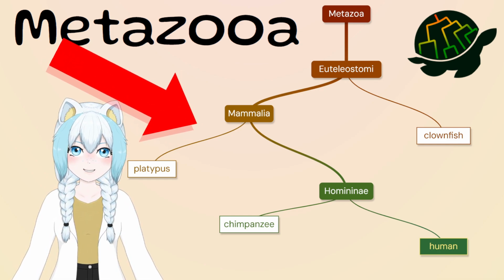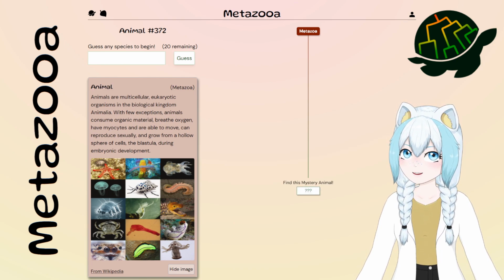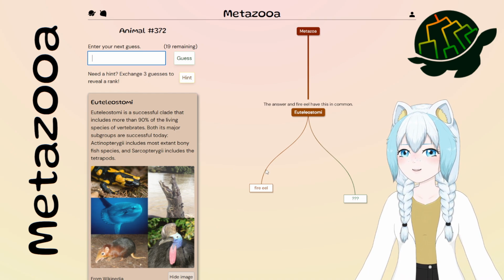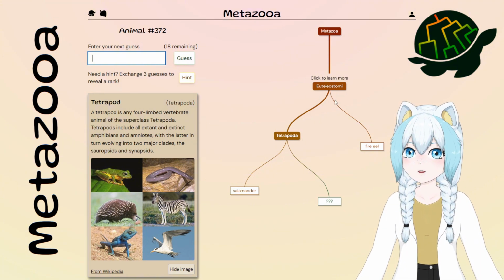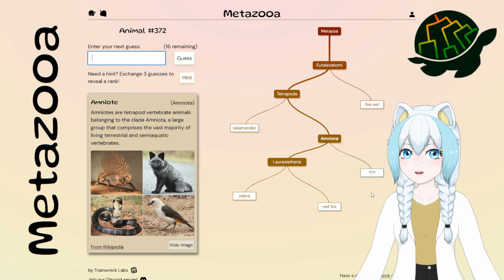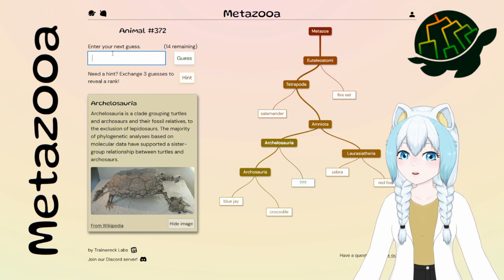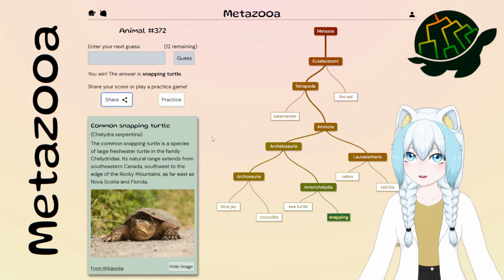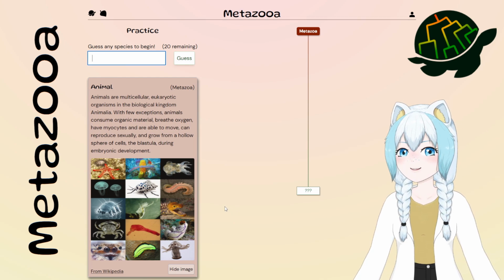Vtuber teaches you to read phylogenetic trees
I highly recommend trying out free indiegame Metazooa for yourself! I've played it a couple times on stream, and it is a ton of (educational) fun. What a cool way to learn how to read phylogenetic trees...

Music Credits!

2nd:
YouTube's free music library Sleepy Hollow by Ethan Eubanks